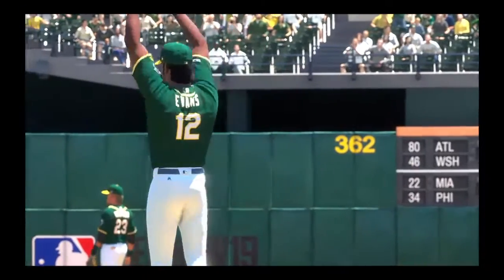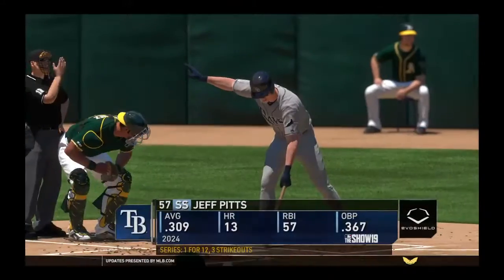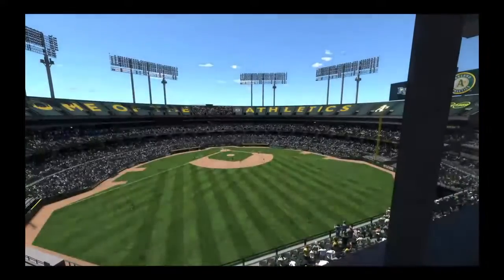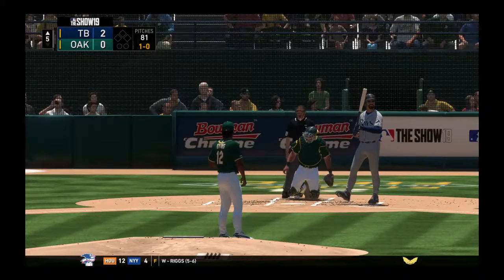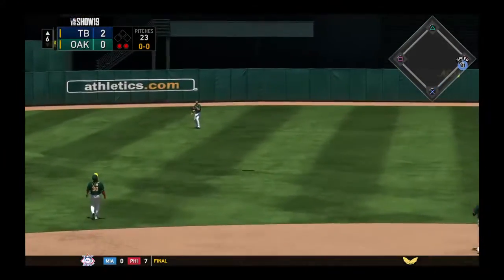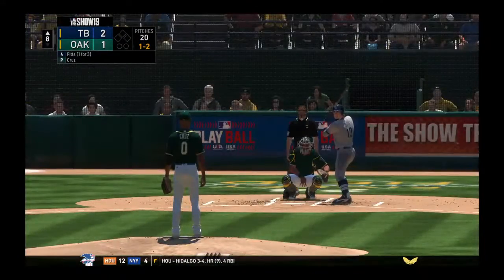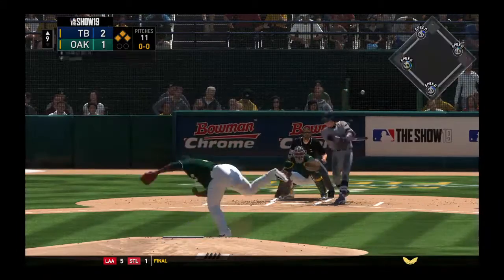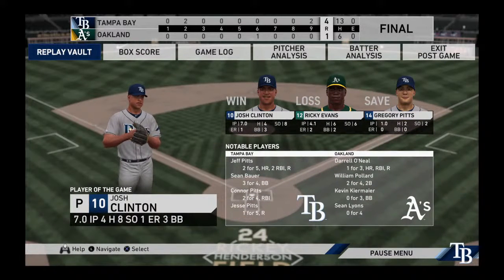Game 79: Rays (65-13) vs Athletics 6252024